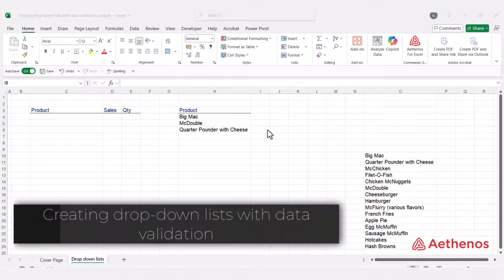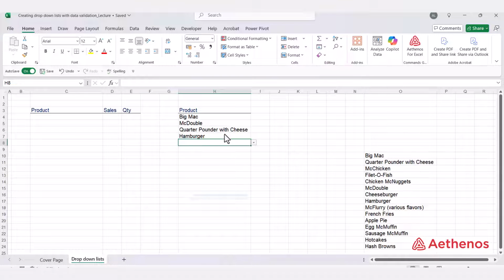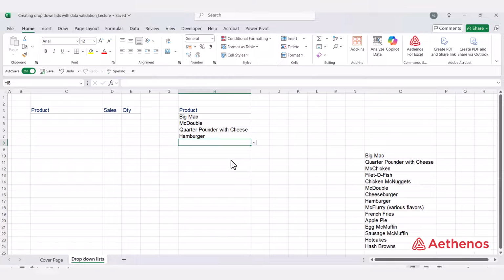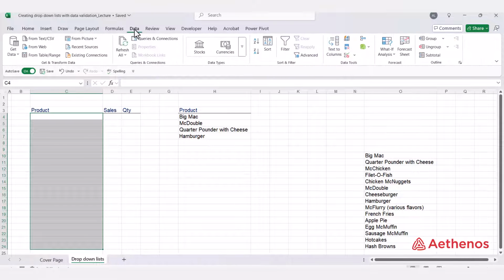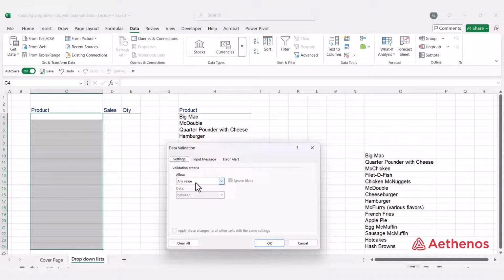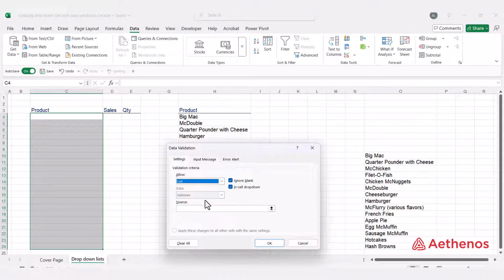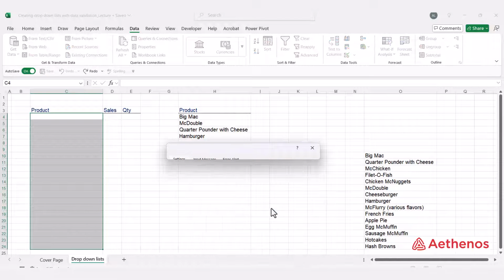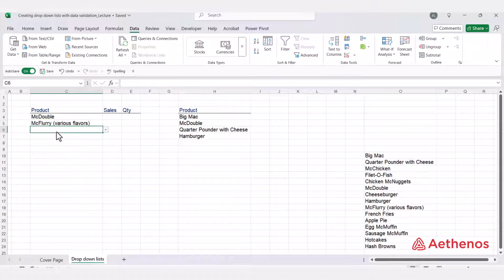Creating drop down lists with data validation